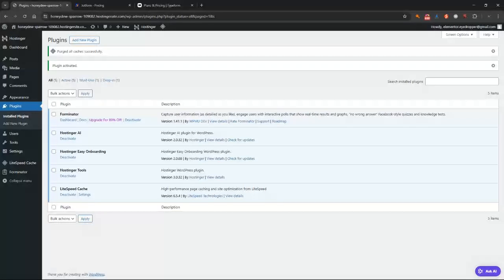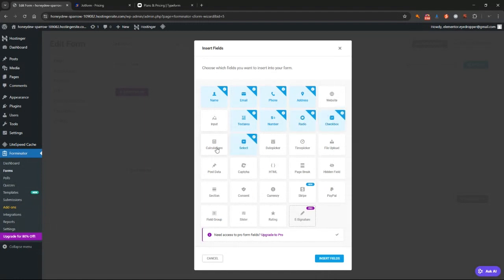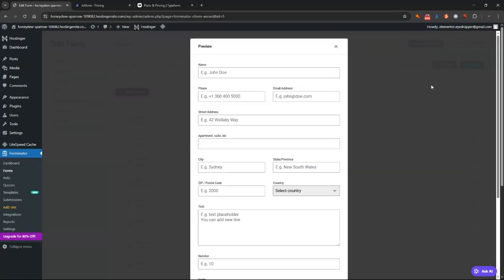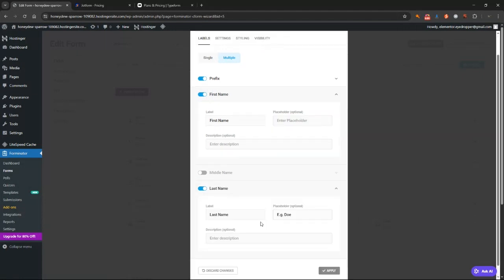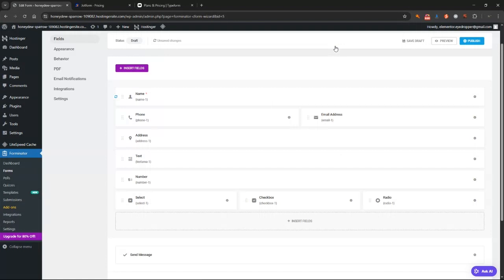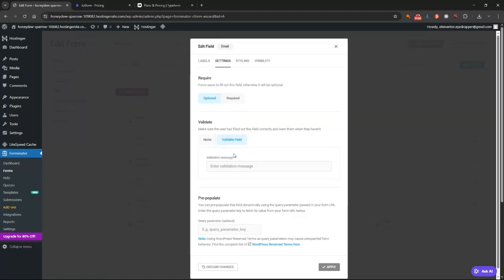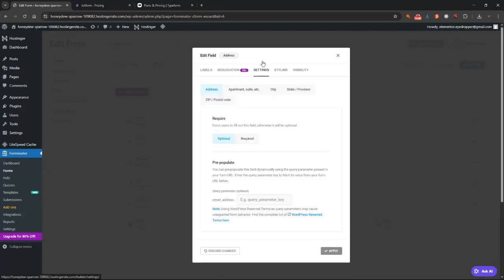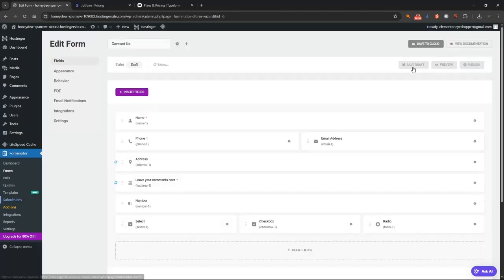Add and configure basic fields to your custom forminator form on WordPress Website